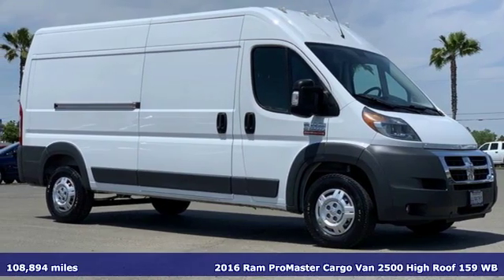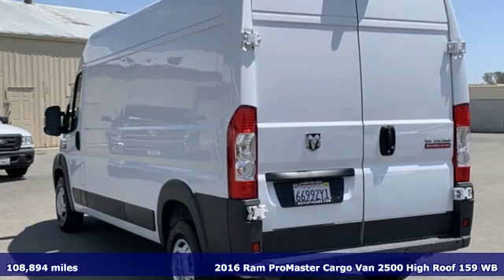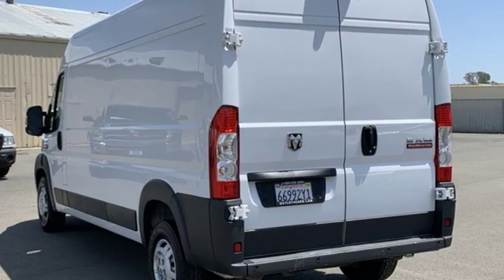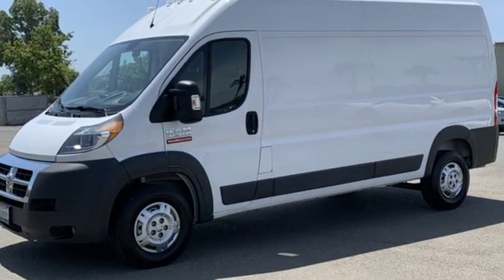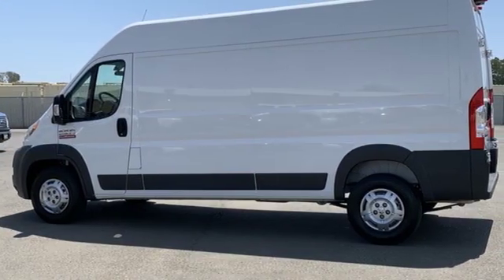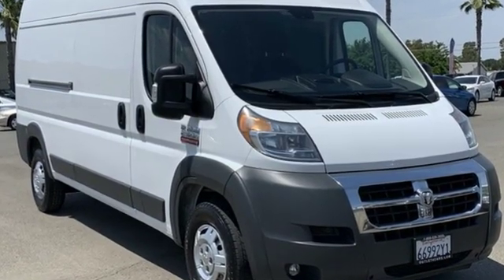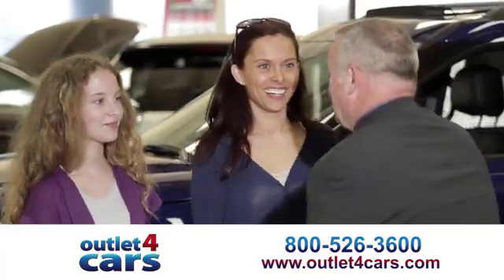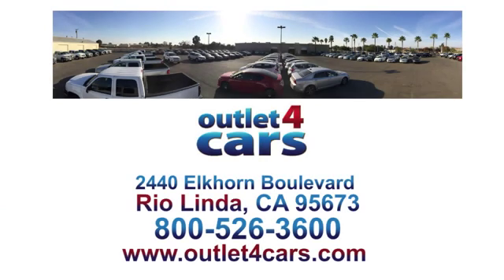2016 Ram ProMaster Cargo Van Rio Linda N Sacramento, CA #25150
Year: 2016
Make: Ram
Model: ProMaster Cargo Van
Engine: 3.6L 6 Cylinders
Transmission: Automatic
Color: Bright White Clearcoat
Interior: Gray
Mileage: 108894
Stock #: 25150
VIN: 3C6TRVDG8GE118412
Outlet4Cars is now offering guaranteed auto financing. No matter the credit, no matter the reason, we will give you auto financing options. WE BEAT ANY VALID CARMAX OFFERA FOR YOUR VEHICLE BY $500!!!

Address:
2440 Elkhorn Blvd